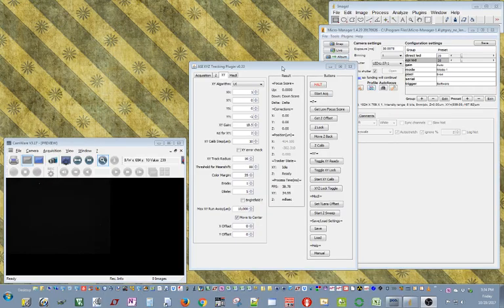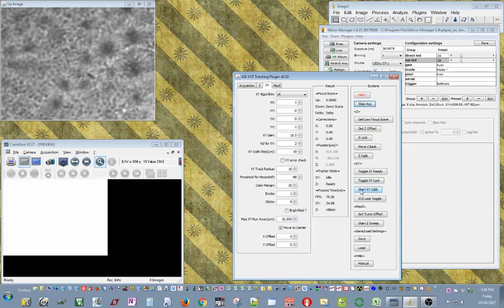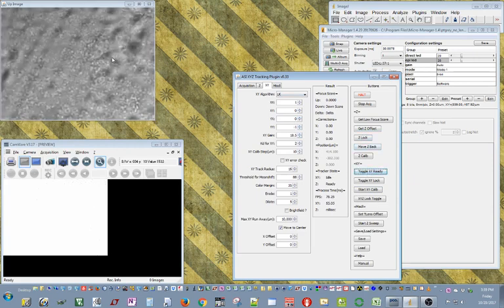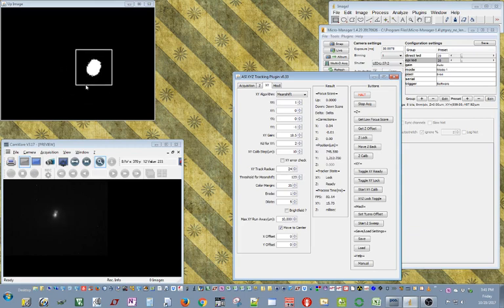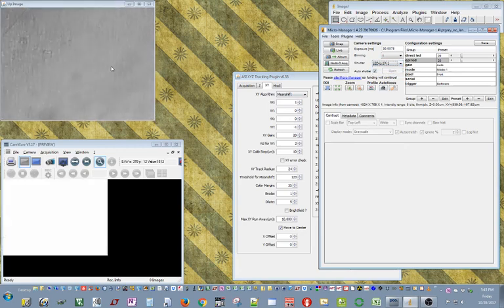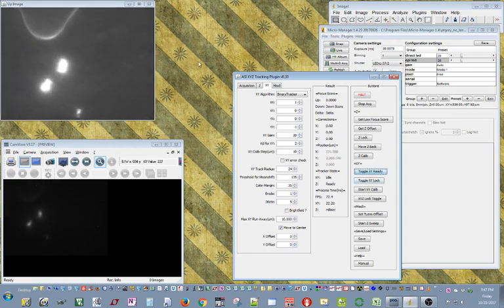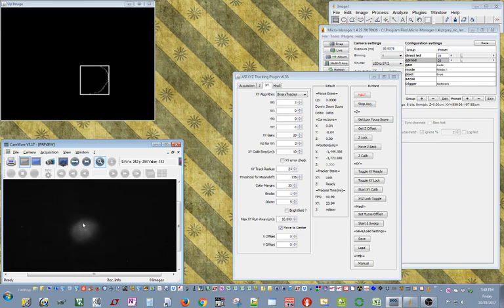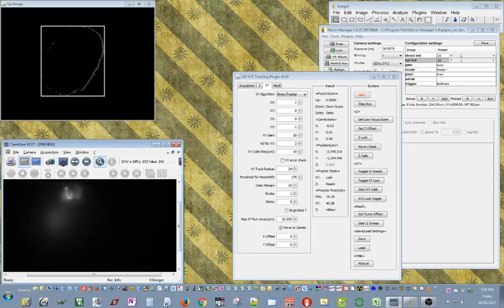Demo with a Live Specimen: ASIs XYZ Tracker Plugin for MicroManager (#4))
Demo of the ASIs XYZ Tracker Plugin, tracking  a C Elegan tagged with tdTomato.

Specimen courtesy of Lockery Lab @ Univerity of Oregon.